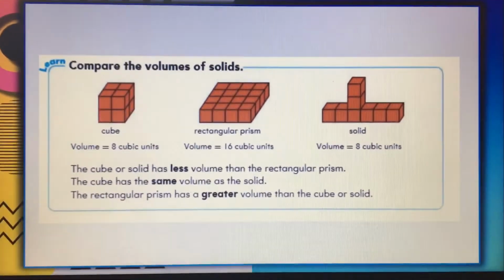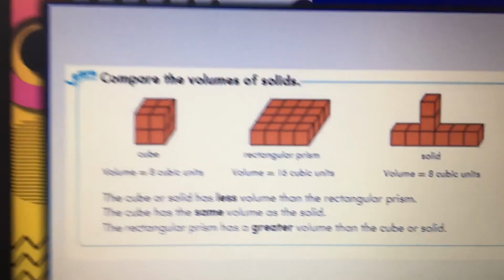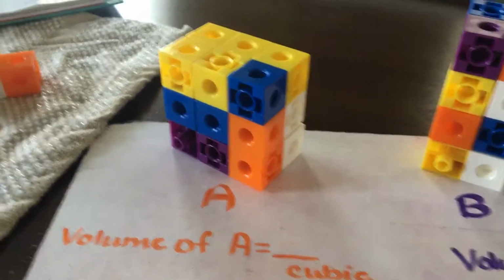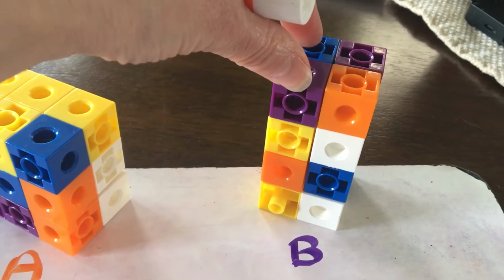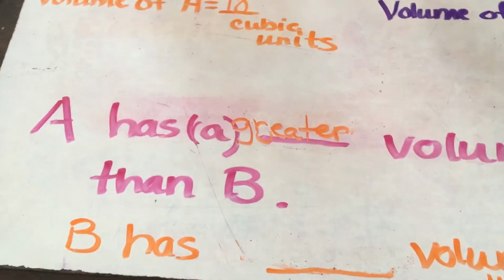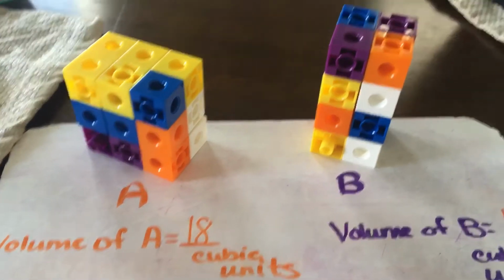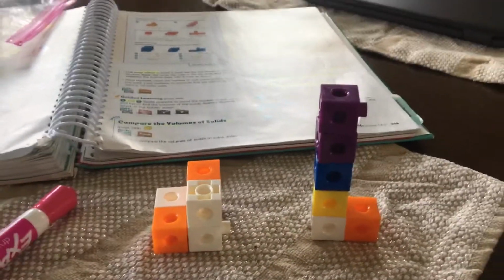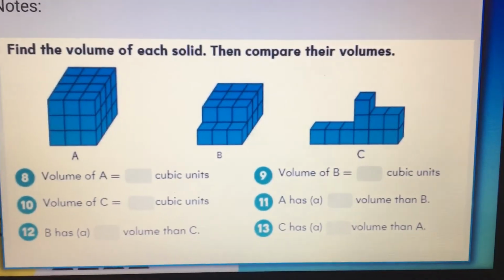April 15, 2020